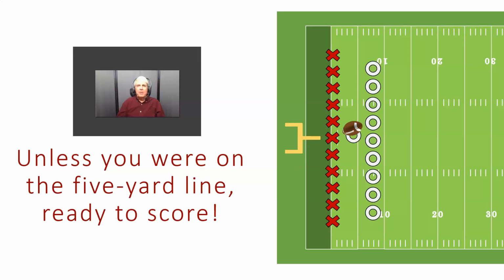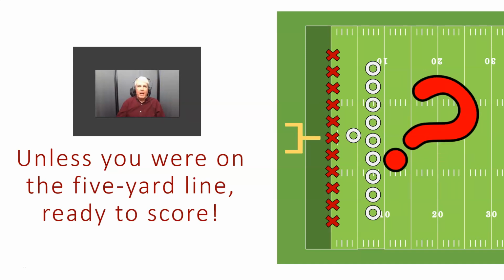Wake Up & Selfie: The Play Book